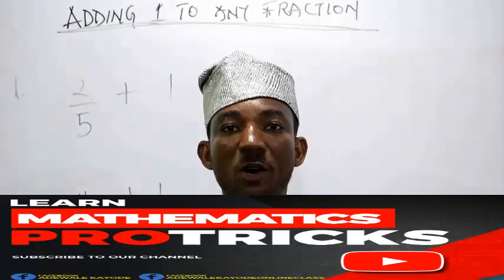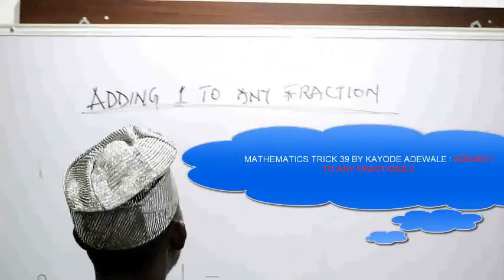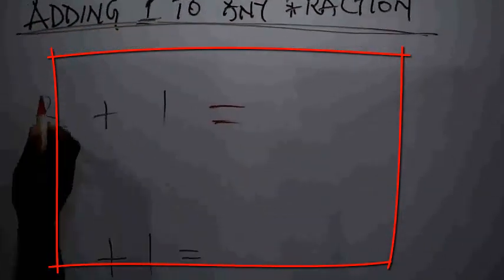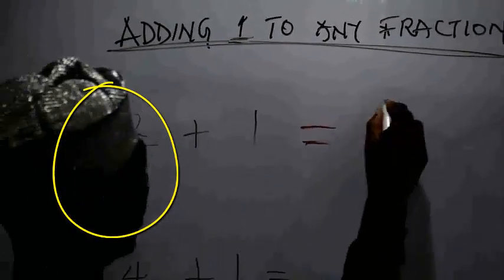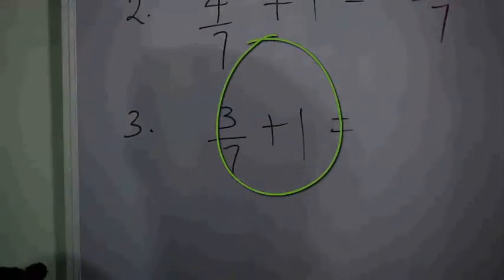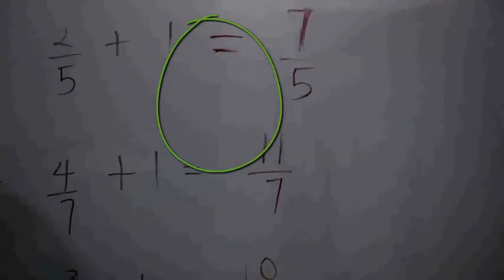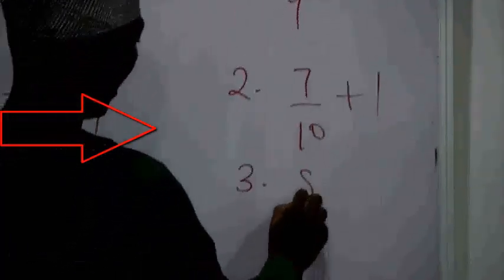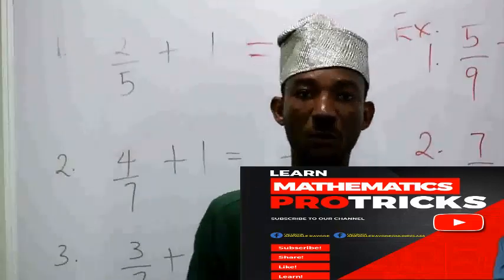MATHEMATICS TRICK 39 BY KAYODE ADEWALE: Adding 1 to any Fractions 3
MATHEMATICS  TRICK 39 BY KAYODE ADEWALE: Adding 1 to any Fractions 3. A fraction is a numerical value that is a part of a whole.